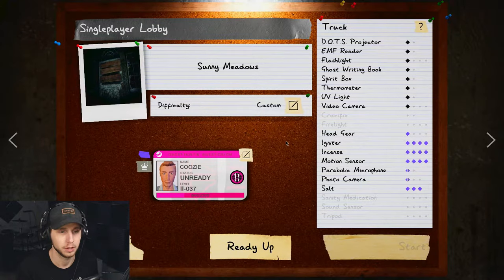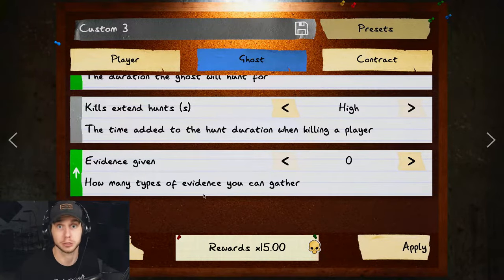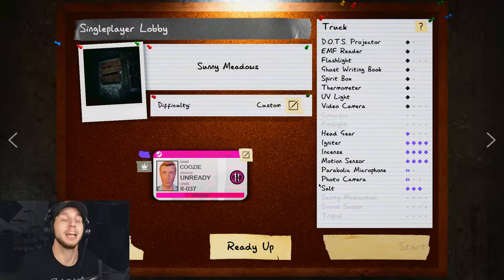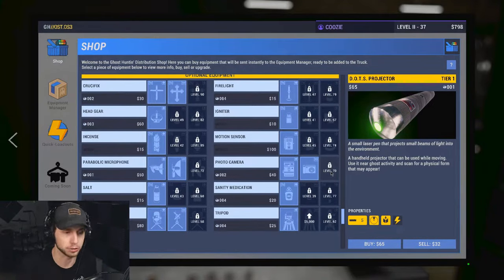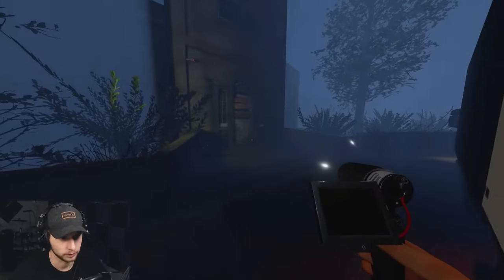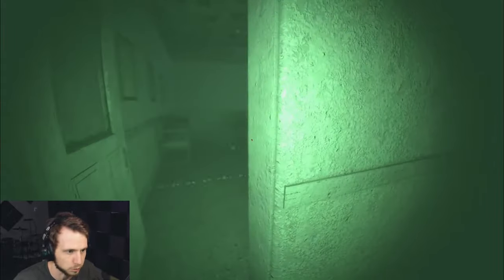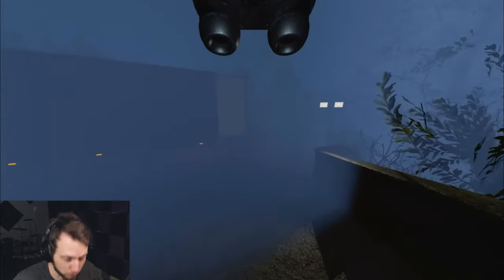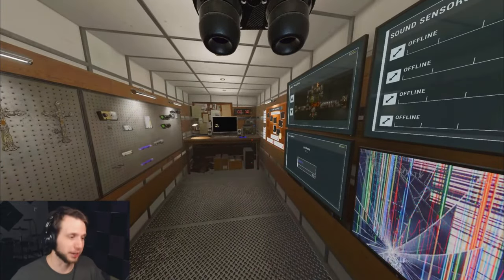[OUTDATED] The EASIEST Way To Complete The Apocalypse Challenge | Phasmophobia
In this Phasmophobia Guide, I show you the EASIEST way to complete the Apocalypse challenge! This guide will help you get the Golden trophy and it breaks down everything you need to know regarding settings, strategy and gear! Enjoy :)

*Timestamps*
00:00 - Intro
00:42 - What is Apocalypse Challenge
01:05 - Settings explained
05:40 - Best Equipment To Use
09:37 - Strategy Explained
14:08 - The PERFECT Conditions
15:50 - Getting the Golden Apocalypse Trophy
22:33 - Outro